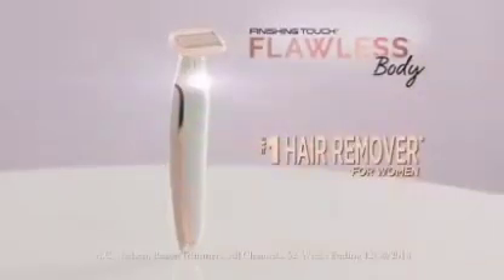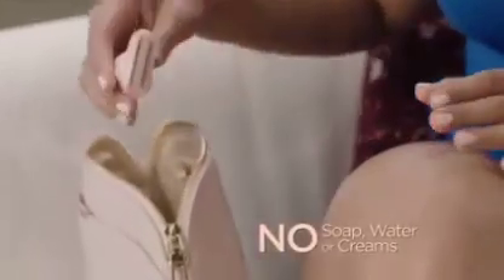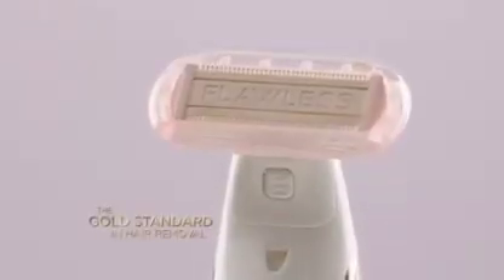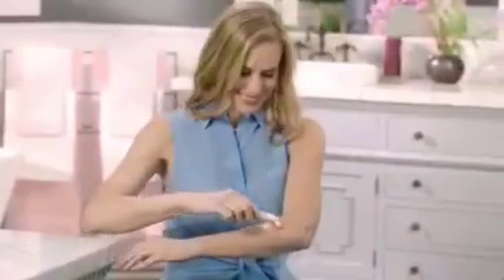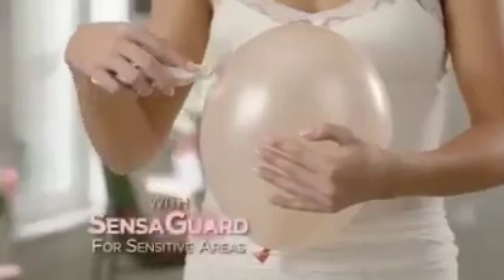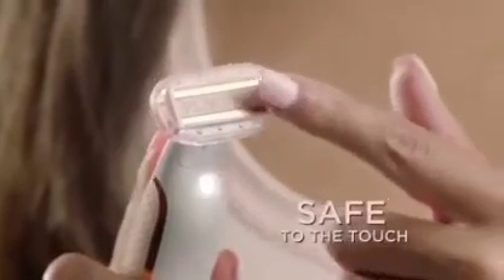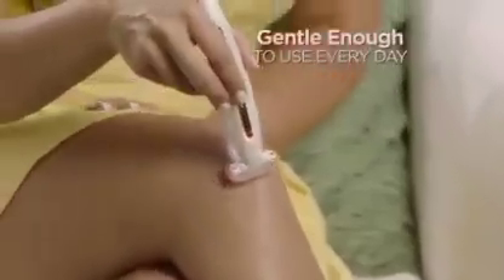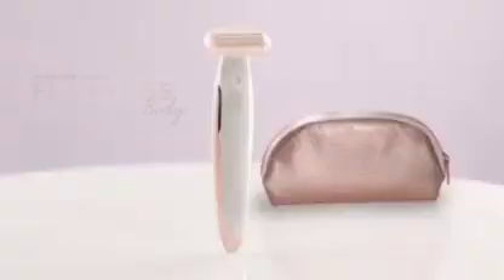hair remover machine ladies hair removing softly skin clear hair for skin hair product very easily